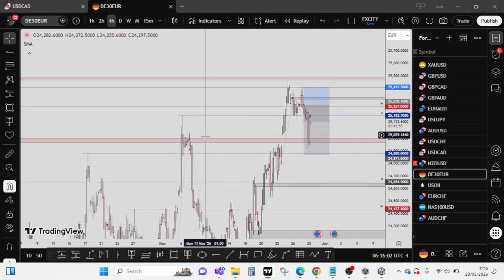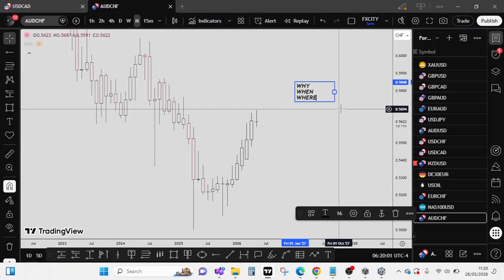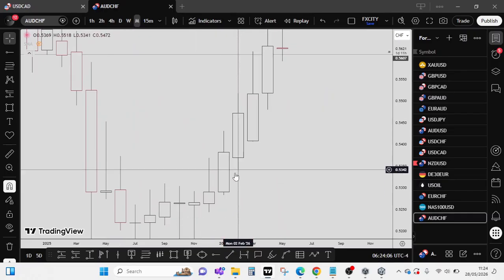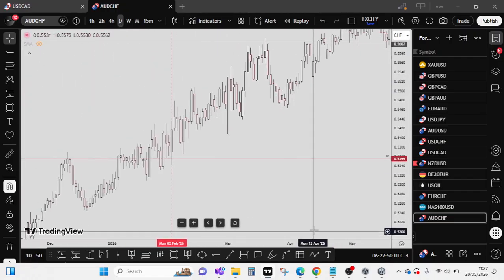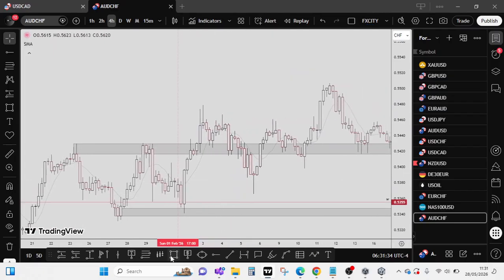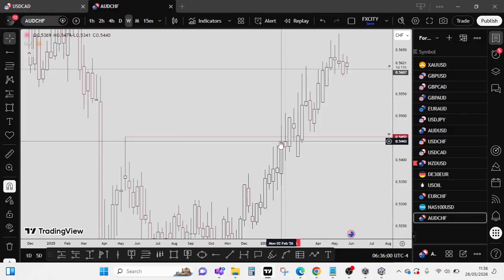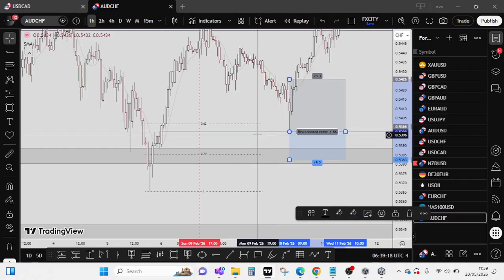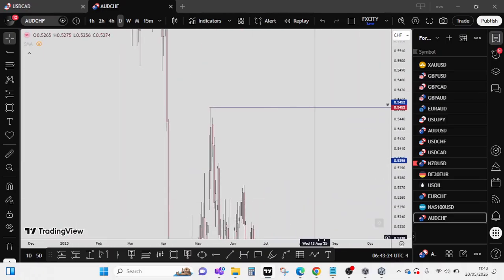Swing Trading Course Highlight and Trade walk through